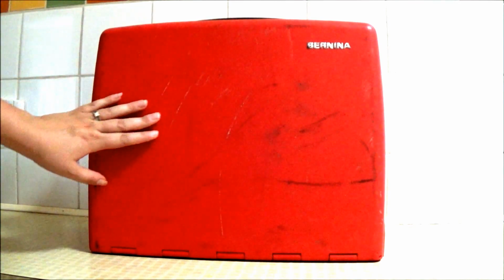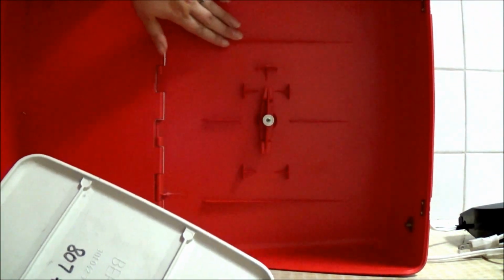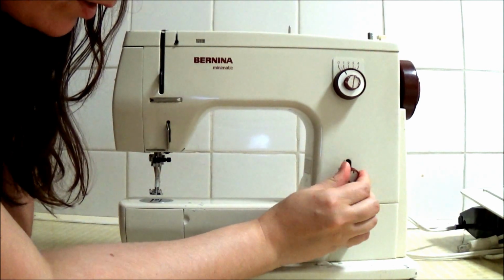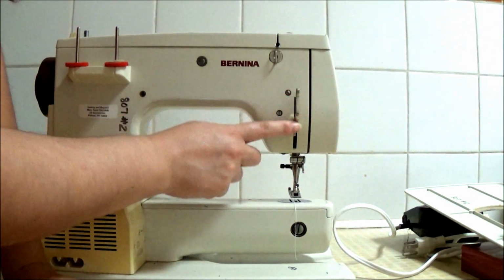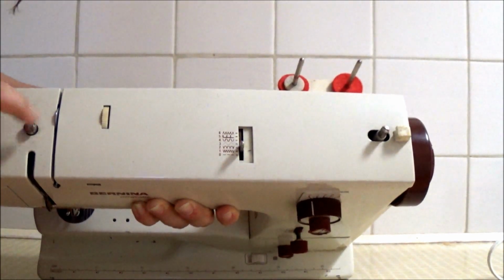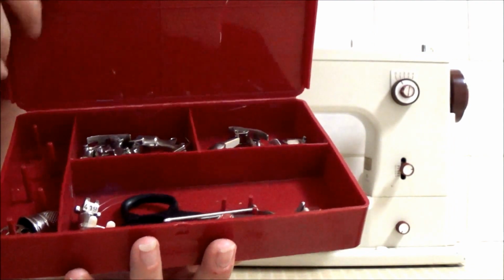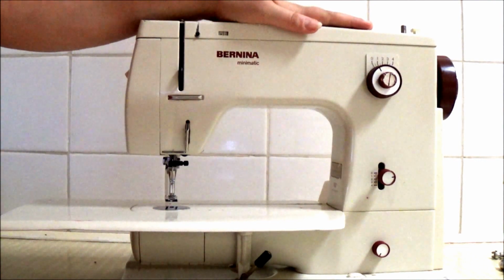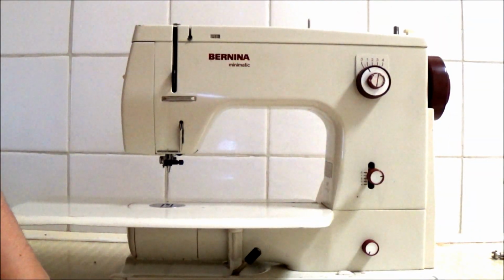ASMR Vintage Sewing Machine Sales Bernina 807 Minimatic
A beautiful vintage Bernina sewing machine

Modern Bernina Range